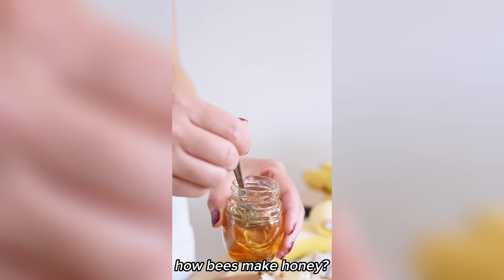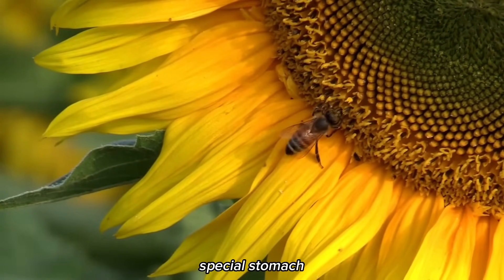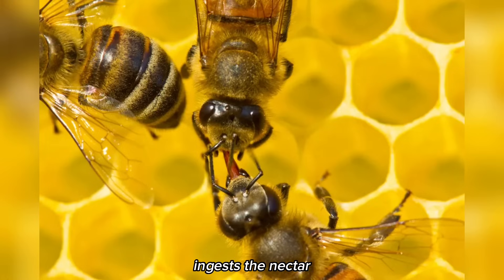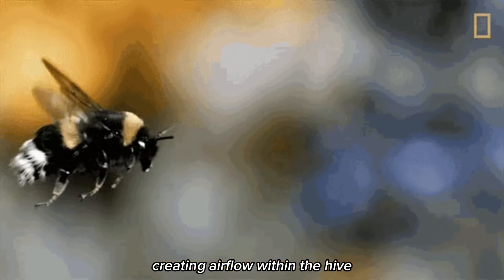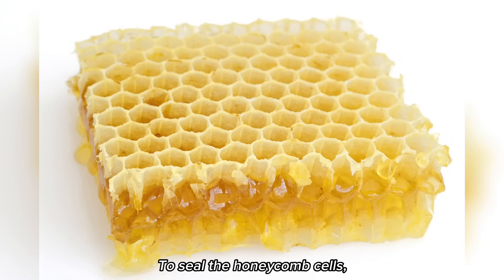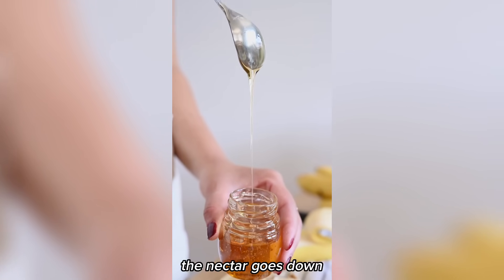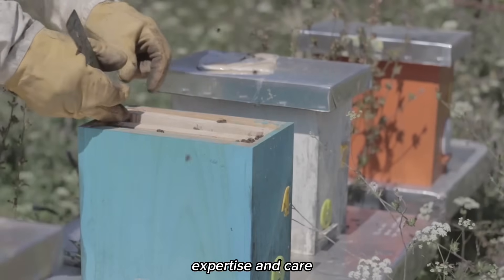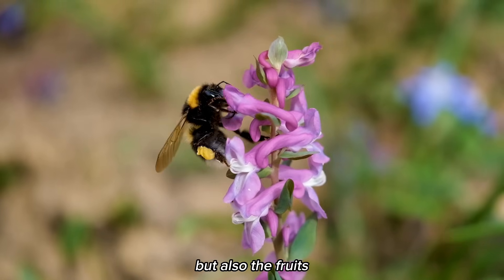How Do Bees Make Honey?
Have you ever wondered how bees make their precious honey? Is honey basically bee vomit/poo/spit? Let's find out!

Every week, we share fascinating facts about animals from around the globe.